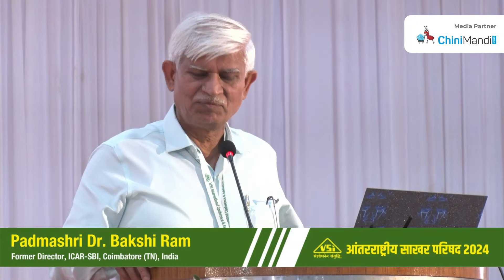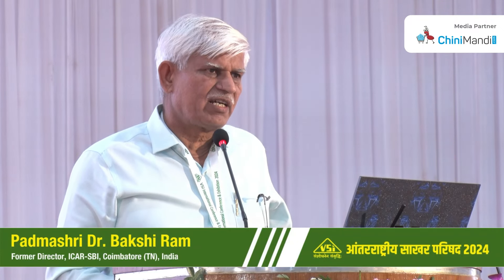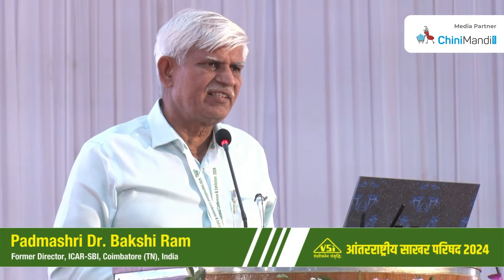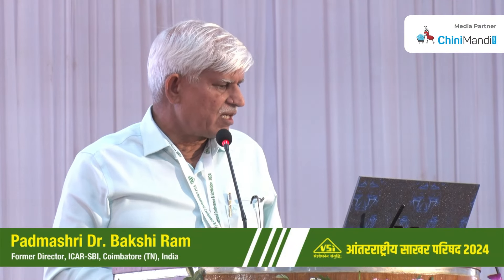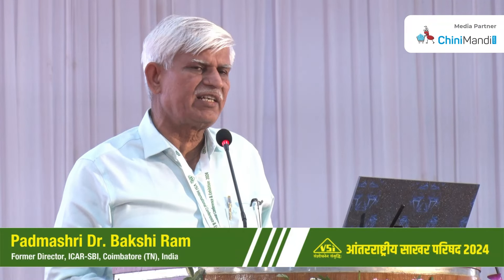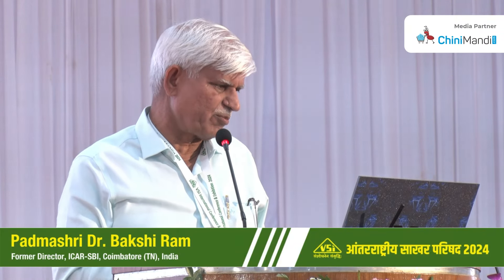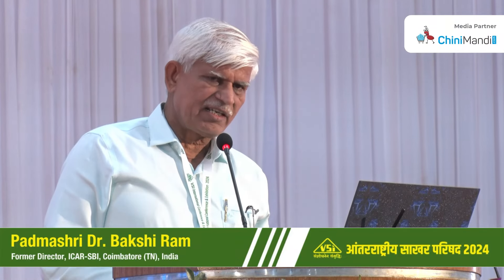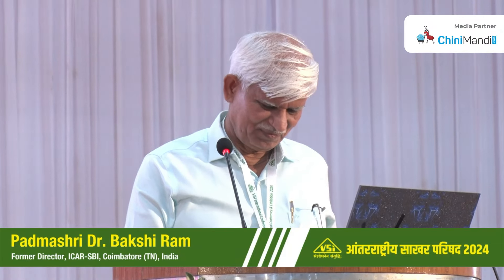Padmashri Dr. Bakshi Ram Former Director, ICAR-SBI, Coimbatore (TN), India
Agriculture Session - 1
PERSPECTIVES IN SUGARCANE IMPROVEMENT
Chairman :
Dr. Sharad R. Gadakh Vice Chancellor PDKV, Akola (MS), India
Coordinator:
Dr. J. M. Repale
Rapporteurs: Dr. R.M.  Devarmath

Speakers:
1.Dr. Prakash Lakshmanan
Professor, Director, Sugarcane Research
Institute, GXAAS, Nanning, China
(Sustainable Sugarcane Feedstock Production: Challenges and Opportunities)

2.Dr. Germán Serino
Director, Chacra Experimental Agricola Santa Rosa, Salta, Argentina
BSGenetically Engineering Sugarcane at Chacra Experimental Agrícola Santa Rosa: From The Research Lab to The Field),

3. Padmashri Dr. Bakshi Ram
Former Director, ICAR-SBI, Coimbatore (TN), India
(Sugarcane Breeding and Contributions of Co 0238-A Karnal Wonder)

4. Dr. G. Hemaprabha
Director, ICAR-SBI, Coimbatore (TN), India. (Perspectives of Sugarcane Breeding for Value Addition and Product Diversification)

5. Dr. Michael Butterfield
Data Science and Scientific Affairs Manager, BCTC, São Paulo, Brazil
(The Next Century of Sugarcane Improvement)